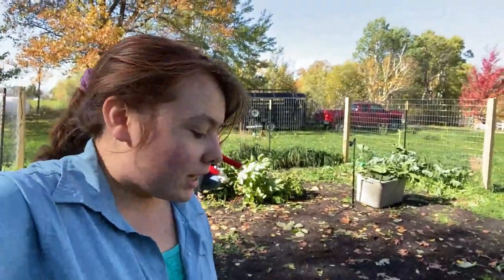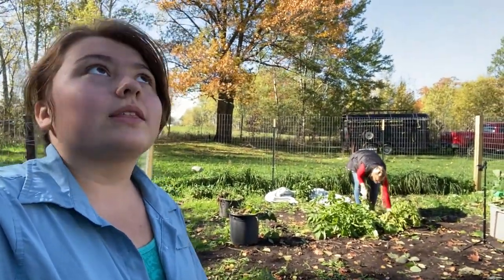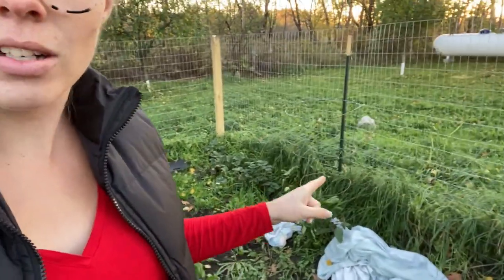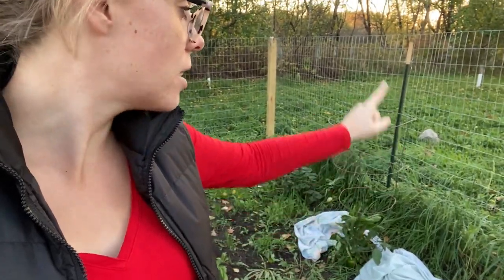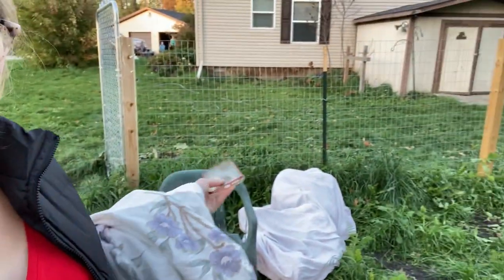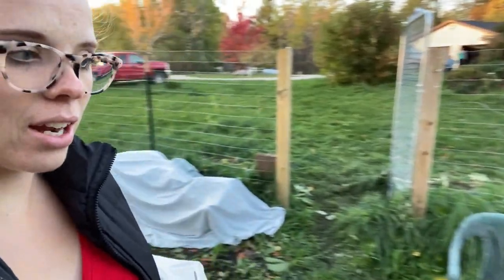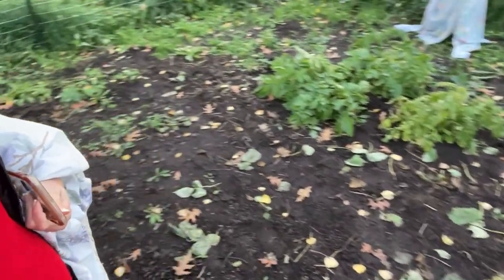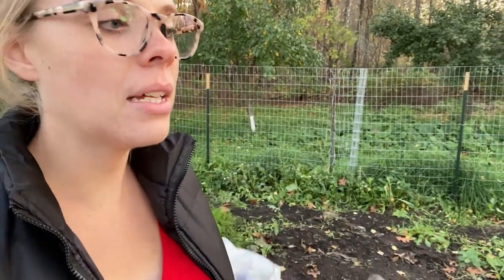Fall Garden Cleanup And Preparing For A Frost!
Our first frost is on its way so I thought I would take you along with me as I prepare for the frost and do some fall cleanup.

Track: Ikson - A Maple's Coat  [Official]